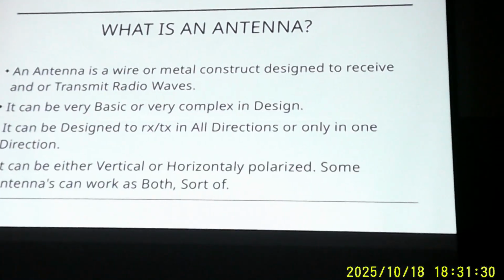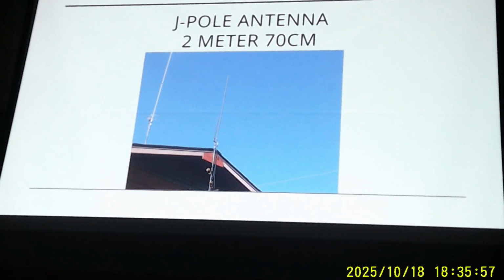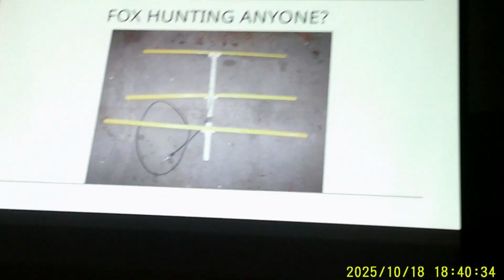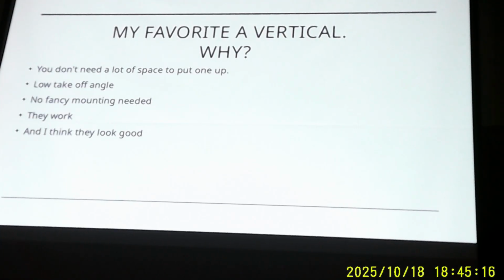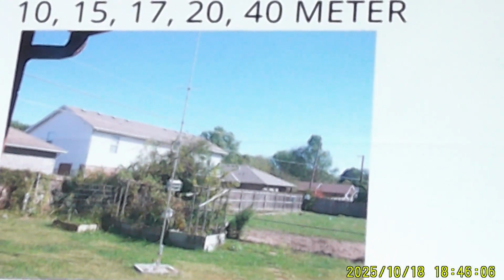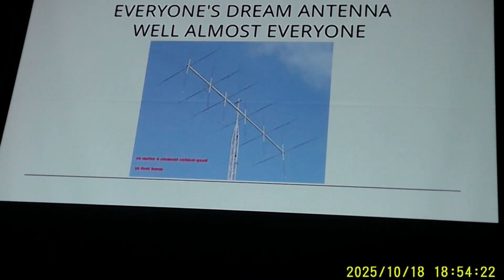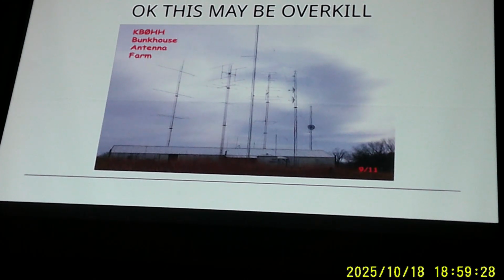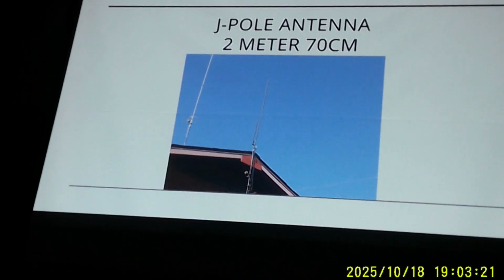SMARC 10182025 Basic Antenna Demo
Oct 18 2025 SMARC Basic Antenna Demo Video